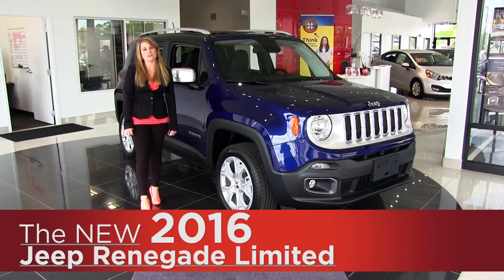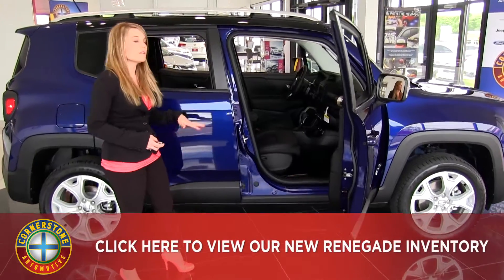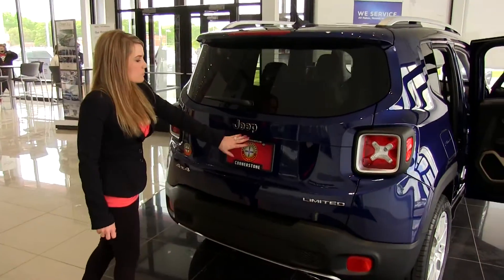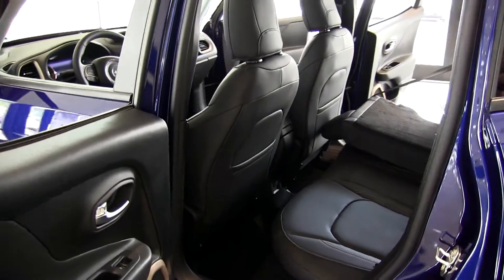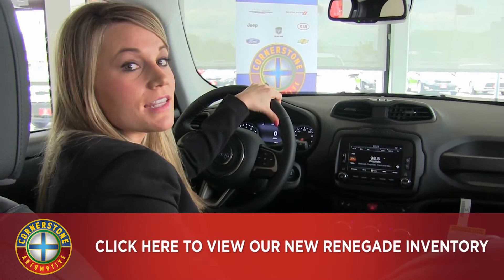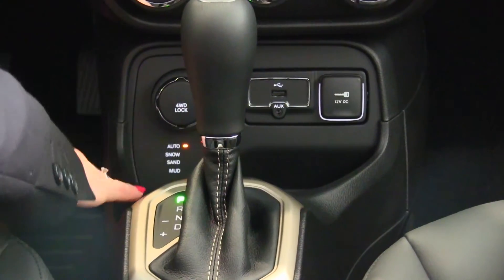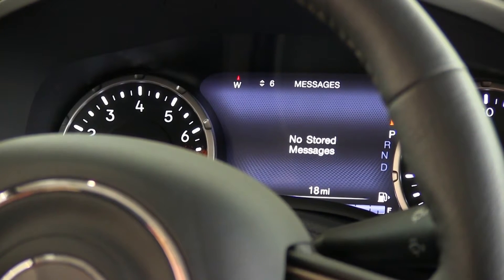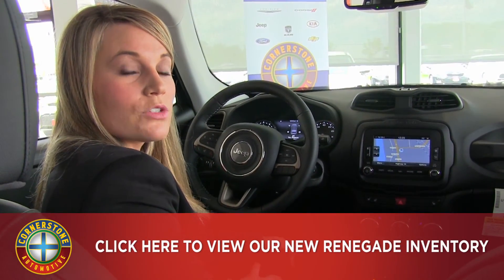The New 2016 Jeep Renegade Limited - Elk River, Coon Rapids, Minneapolis, St Paul, MN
Cornerstone Chrysler Dodge Jeep Ram
17219 Highway 10 NW

Jeep Renegade Sport
Jeep Renegade Latitude
Jeep Renegade Limited
Jeep Renegade Trailhawk

2016 Jeep Renegade Review

Jeep Renegade Compared to Ford Escape, Chevrolet Equinox, Toyota Rav4, Dodge Journey, Honda CR-V, Nissan Rogue, Nissan Murano, Kia.

2016 Jeep Renegade For Sale in Brooklyn Park
2016 Jeep Renegade For Sale in Minneapolis
2016 Jeep Renegade For Sale in St Cloud
2016 Jeep Renegade For Sale in St Paul
2016 Jeep Renegade For Sale in Coon Rapids

New Jeep Renegade For Sale in:
Minneapolis, MN
Monticello, MN
Buffalo, MN
Bloomington, MN
Rochester, MN
Mankato, MN
Duluth, MN
Cambridge, MN
South St Paul, MN
Stillwater, MN
Burnsville, MN
Hopkins, MN
Eden Prairie, MN
Roseville, MN
Twin Cities, MN
Hastings, MN
Hudson, WI
Minnesota
Wisconsin